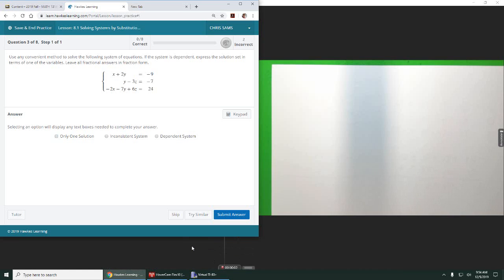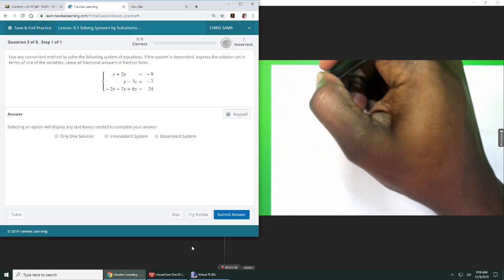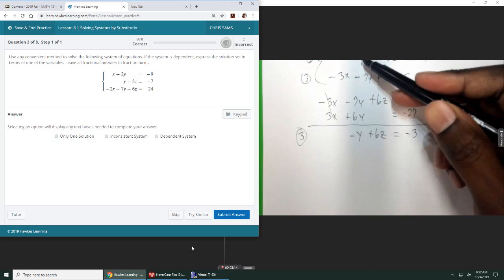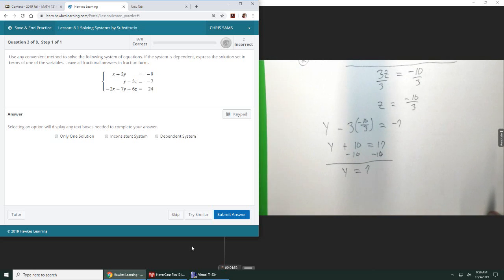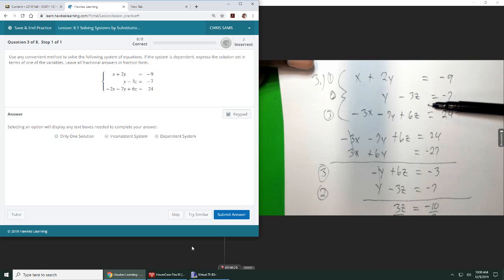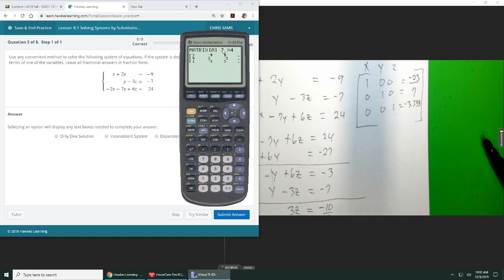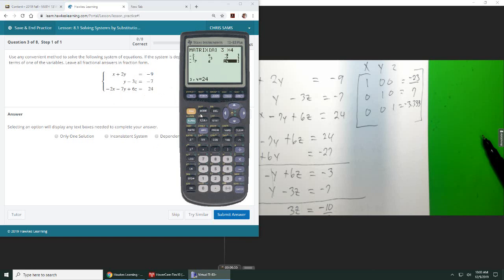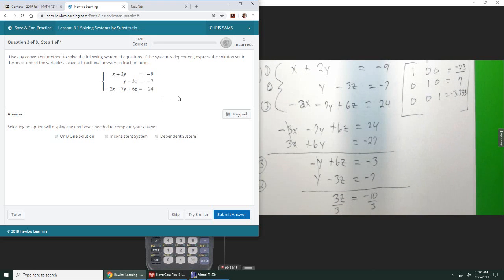HawkesCA8 1 3